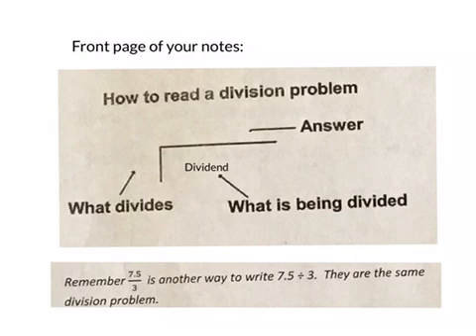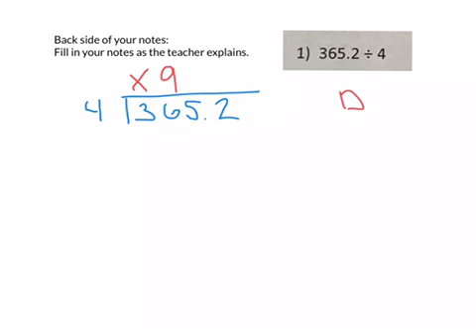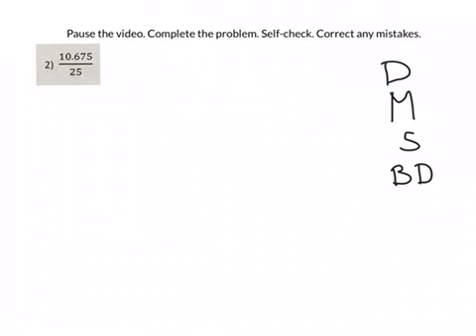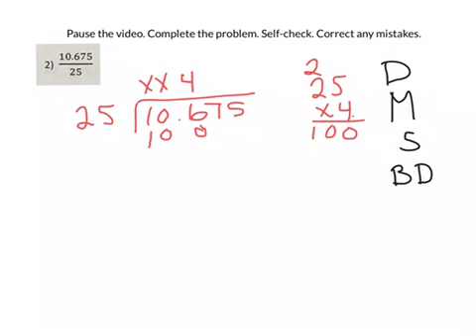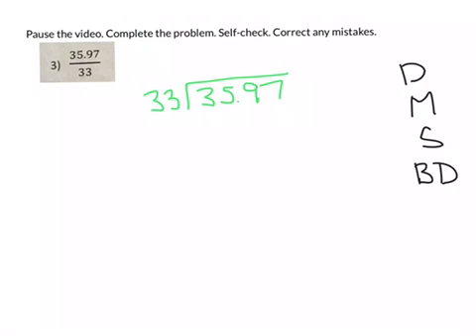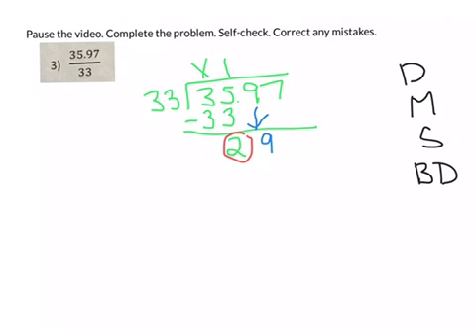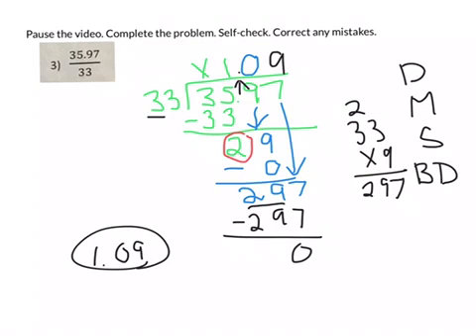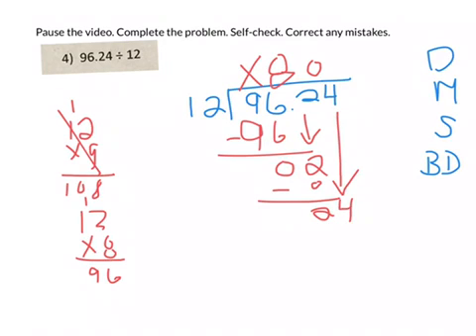Dividing Decimal by whole number